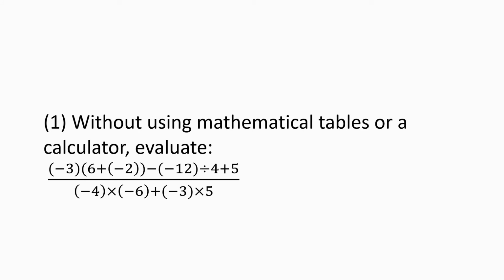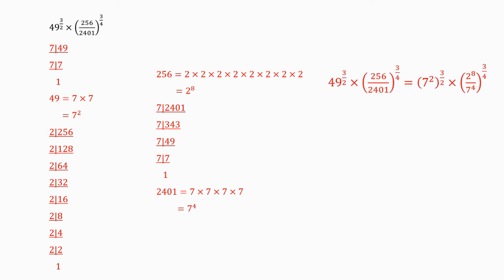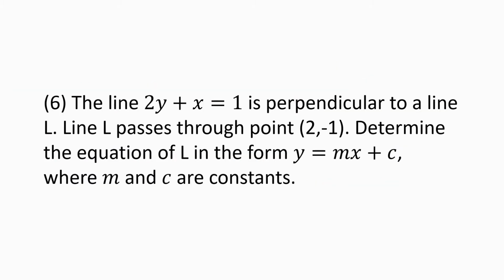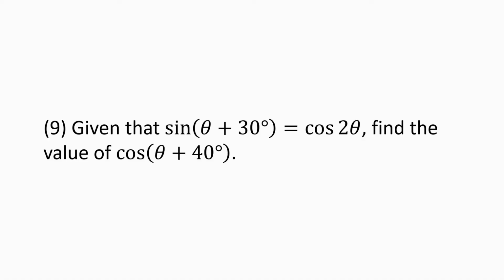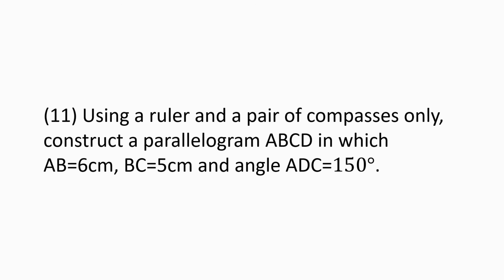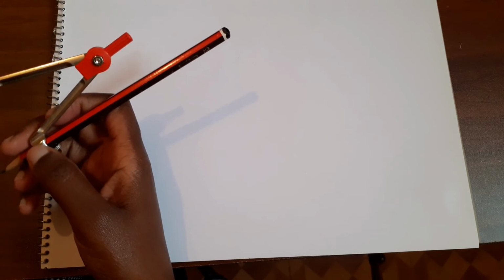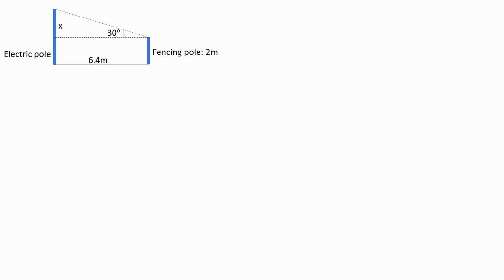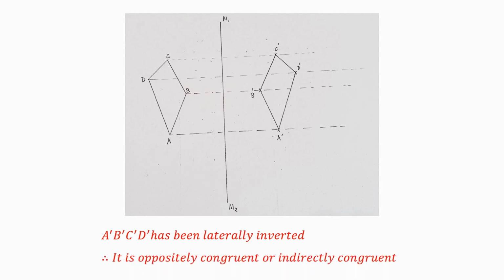KCSE March 2021 Mathematics Paper 1 Alt A Section 1 Revision Guide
A step-by-step guide on tackling different mathematics problems in Section 1 of KCSE March 2021 Mathematics Paper 1.

Introduction: (0:00)
Question 1 - BODMAS, elementary: (0:21)
Question 2 - Convert recurring decimal to mixed number: (3:52)
Question 3 - Applying rules of indices: (5:23)
Question 4 - HCF / GCD, Area of a rectangle, Area of a Square: (7:51)
Question 5 - Factoring quadratic expressions: (10:40)
Question 6 - Gradient of perpendicular lines: (14:46)
Question 7 - Polygons: sum of interior angles, size of exterior angles, number of sides: (17:32)
Question 8 - Solve simultaneous equations graphically: (19:20)
Question 9 - Sine and cosine of complementary angles: (24:13)
Question 10 - Concentric circles: perimeter, radius, circumference (26:42)
Question 11 - Construct a parallelogram (29:45)
Question 12a - Currency Conversion (35:32)
Question 12b - Currency conversion (36:32)
Question 13 - Area of the major segment of a circle (37:58)
Question 14 - Trigonometry: Trigonometric identities, angle of elevation (42:29)
Question 15 - Time conversion (44:22)
Question 16a - Reflection in the mirror line (45:33)
Question 16b - Type of congruence (50:03)
Recommendation: (50:36)